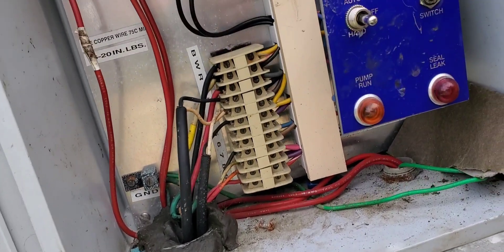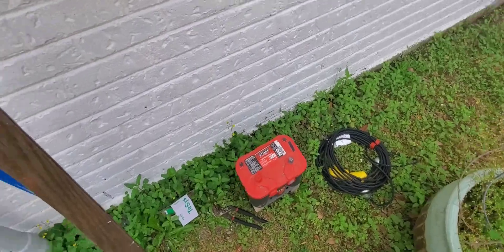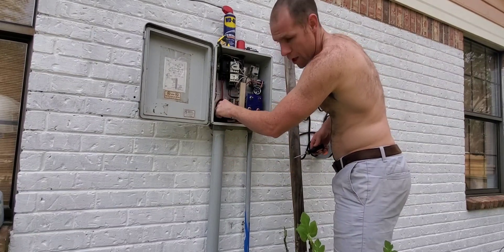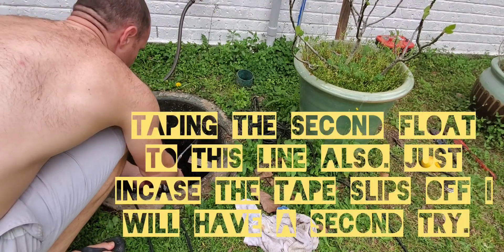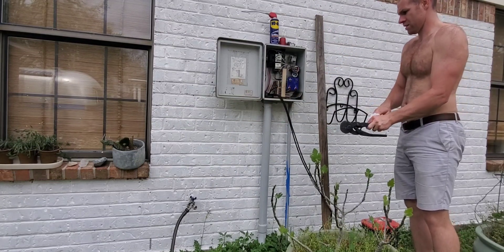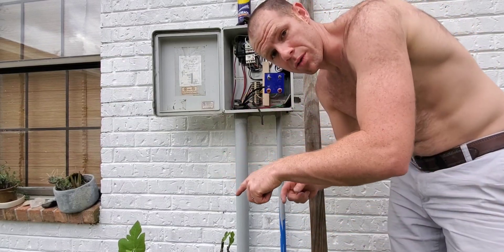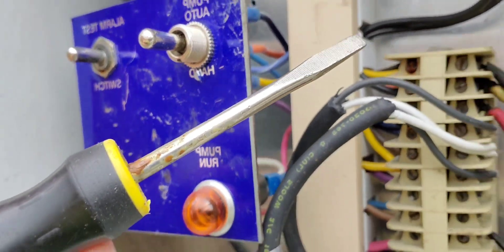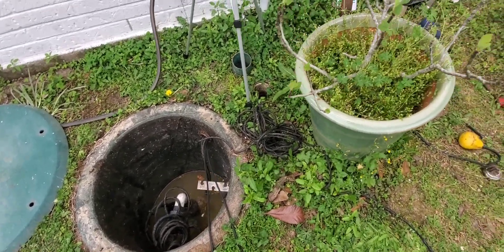installing float switch to a pump. grinder pump.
How to add new float switches in sump pump. grinder pump. water drainage pump.